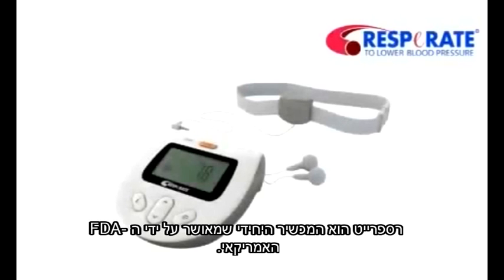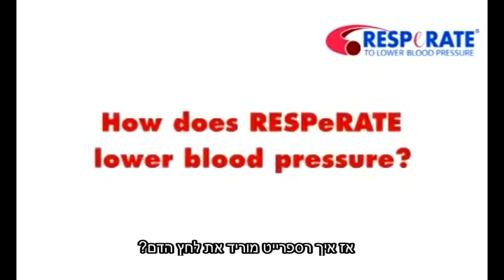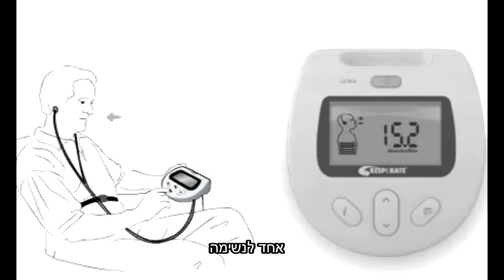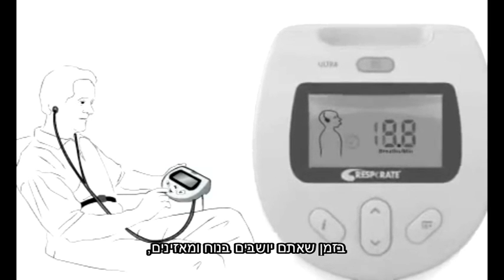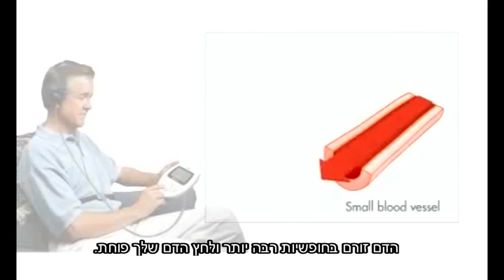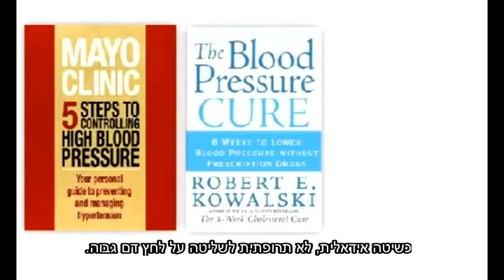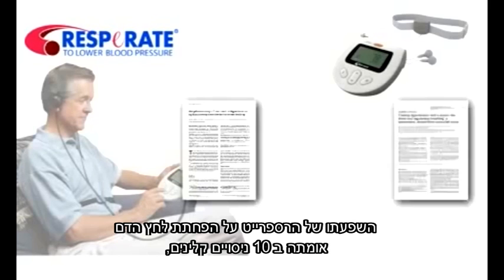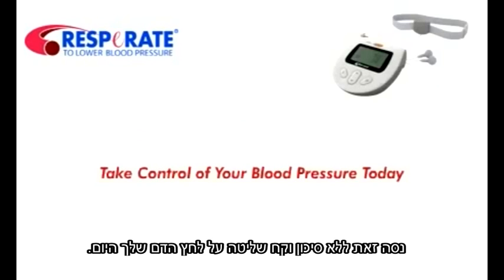רספרייט, מכשיר להורדת לחץ דם ללא תרופות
הרספרייט הוא מכשיר להורדת לחץ דם אשר הוכח ב7 מחקרים קליניים ואושר לשימוש על ידי ה אף די איי האמריקאי. הרספרייט פועל על ידי ויסות מחזור הנשימה הטבעי שלך בתוך מספר דקות של שימוש במכשיר השרירים המקיפים את כלי הדם הקטנים בגופכם מתרחבים ונרגעים. הדם זורם יותר בחופשיות ולחץ הדם פוחת. כתוצאה מכך יש ירידת לחץ דם מיידית שנמשכת לאורך היום יחד עם הרגשת רוגע ונחת. לרספרייט השפעה כמו של תרופות מרשם רק בלי תופעות לוואי. על ידי שימוש ברספרייט במשך 15 דקות ביום מספר פעמים בשבוע כבר תתחילו להרגיש בהפחתת לחץ דם משמעותית החל מהשבוע החמישי